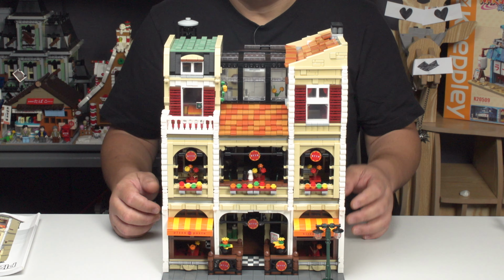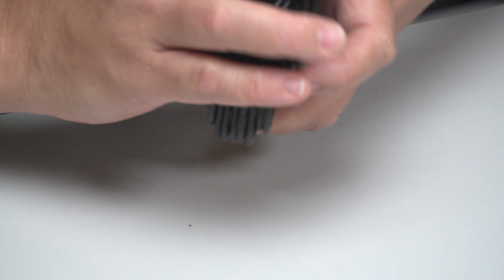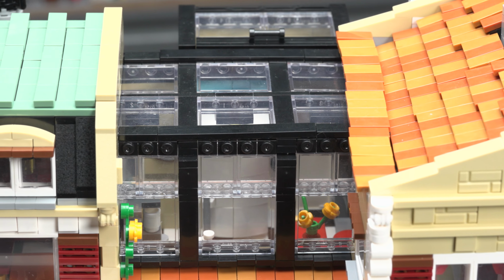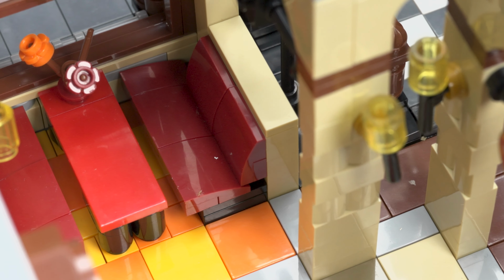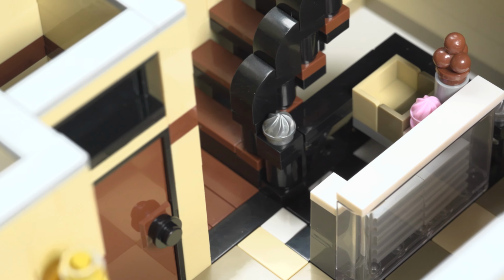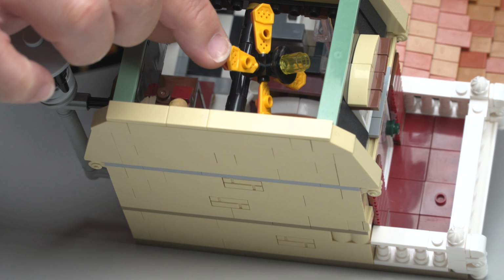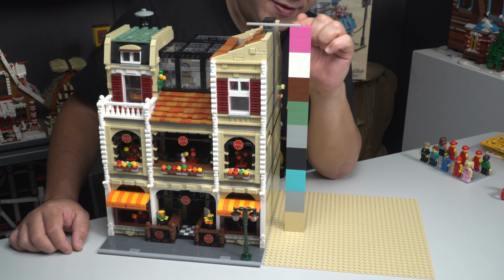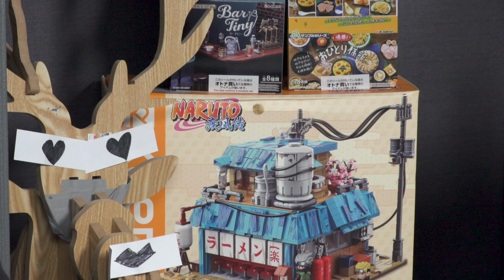Pizza Shop Pizzeria Modular | An authorized set by Brickpolis Brick Urge Review 10202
Let's look at another modular, but wait, this one is authorized and approved by brickpolis!

Free instructions here (You can also read the comments as he's confirming that it's legit):

I hope this trend continues but they should also go back and find the other past designers and pay them off.  For now I'm ok with this set.

For FAN MAIL or LETTERS please send to:

Brickmeupscottie's office:
Sha Tin
Hong Kong

For overseas fans:

988 Carnation Ave, Costa Mesa
Ca, 92626
USA

A very special thanks to Chris Chow for the extra shots.

Everything you see is being shot entirely with Sony's FS5 in 4K.
External recorders used for 4K goodness:
- Odyssey 7Q +
- Atomos NinjaV